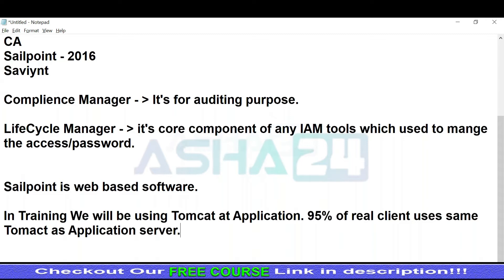SailPoint Tutorials For Beginners | Architecture Overview | Asha24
The Asha24 "SailPoint" will help you understand and learn SailPoint in detail.

This SailPoint video is specially designed for professional who wants to master the SailPoint.

🔵 Below are the topics covered in this "SailPoint" video:

00:00 Introduction
00:11 Architecture Overview

🔴 Asha24 Power SailPoint FAQ

📌 What is Cloud Identity Management?
Ans: For the data backed up in the cloud, cyber-attacks and secrecy are the main concerns. The process of providing authentication and authorization for a cloud environment is called Cloud Identity Management. So that only an authorized person can access the data on the cloud. It makes the cloud environment more visible and secure to any organization with complex or unique data storage needs.

📌 What are the modules in the SailPoint?
Following are the SailPoint modules:

SailPoint Intelligent Cloud. Identity Platform. ...
SailPoint Identity at Scale. ...
SailPoint Secure Your. ...
SailPoint IdentityIQ Compliance Manager. ...
SailPoint IdentityIQ Lifecycle Manager. ...
SailPoint IdentityIQ Password Manager. ...
SailPoint IdentityIQ File Access Manager. ...
SailPoint SailPoint IdentityIQ Modules.
How does it work at Asha24?

1. This is 25 hours of Instructor-Led Training.
2. 90% Practical and 10% Theoretical.
3. Real-time projects, case studies, and interview questions will be dealt

⚡ SailPoint Interview Question

📍   List out the main SailPoint features.
The main features of SailPoint are:

Identity Governance.
Account Management.
Password Management.
Access Rights Request.
Compliance Control.
Automated User Provisioning.
Mobile Support.

📍 Explain about audit configuration.
Ans: We can specify actions for the collected audit logs on the audit configuration page. These logs will then be used for audit search. Collecting logs and storing information will affect performance. So, an admin has to specify actions in IdentityIQ even before the audit logs are collected.

The audit configuration page contains

General actions
Link attribute changes
Identity attribute changes
Class actions

SailPoint refers to an open-source Identity Governance platform that empowers the organization to make an identity-enabled enterprise setup by integrating Data, Devices & Applications in one aligned stream.

SailPoint is delivered in the cloud and makes use of cutting-edge technology platforms to improve information accessibility.

The major component of SailPoint is,

Introduction to SailPoint
Organization in SailPoint
SailPoint Staffing Models
Jobs and Positions in SailPoint Suite
SailPoint training
SailPoint tutorial
SailPoint tutorial for beginners
SailPoint certification training online
best SailPoint tutorial
best free online SailPoint training
online SailPoint training
best SailPoint training SailPoint Training
SailPoint online training
SailPoint training Compensation in SailPoint
SailPoint Security Group
SailPoint Business Process
SailPoint Reports
Calculated Fields in SailPoint
Transactions in SailPoint
|| SailPoint training
SailPoint tutorial
best SailPoint tutorial
online SailPoint training
SailPoint online training
SailPoint training ||

SailPoint training online free, SailPoint training Hyderabad, SailPoint training Udemy, SailPoint      training course for beginners, SailPoint training in Kolkata,
SailPoint training and placement, SailPoint training, SailPoint training videos, SailPoint training cost in Hyderabad, SailPoint developer training,
SailPoint training cost, SailPoint Tutorial for beginners